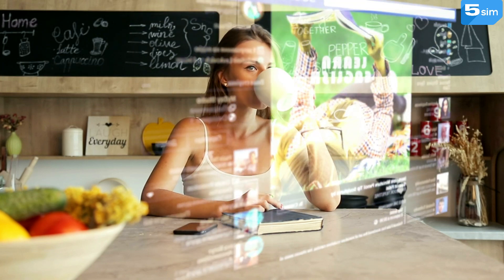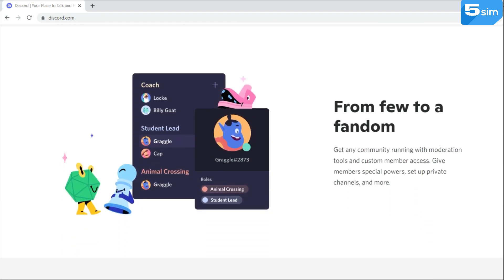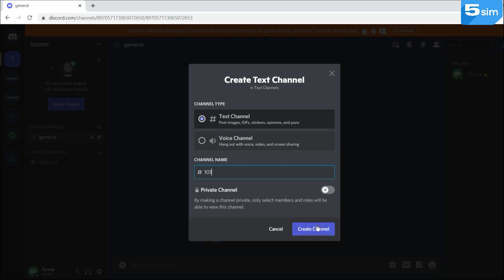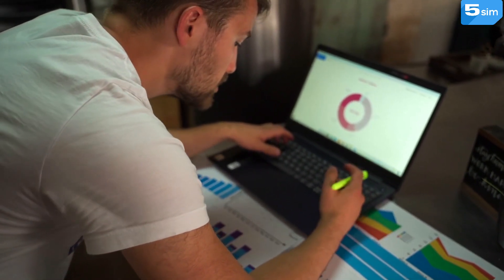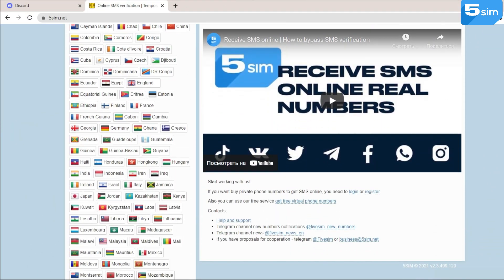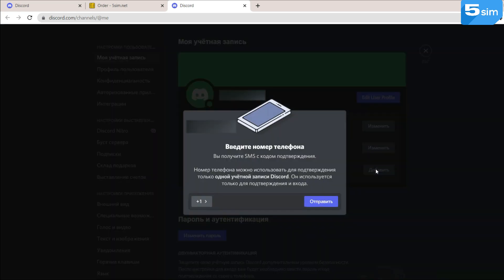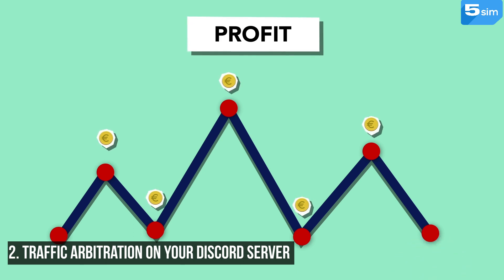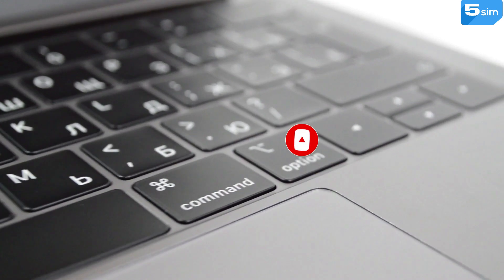How to verify Discord Phone Number without a cellphone. Discord phone verification bypass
In this video, we will tell you how to verify Discord without a phone cellphone. How to bypass Discord phone verification with 5sim?

you can buy a virtual phone number that you can use to confirm not only your Discord account, but also any other service that you need.

Minimum price for Discord  SMS code - 0.02$.
Discord is an instant messaging platform that allows users to create servers (communities) and use various communication methods, such as video and voice calls, file sharing and much more. It was founded in 2015, but it already has more than 100 million users using this platform.

Like other similar services and social networks, Discord can request users to confirm their accounts by phone using an SMS code. This is required in order to increase the level of account protection and have access to all the functionality of this site.

00:00 Discord
00:51 Functions and Opportunities of Discord
02:02 How to use a virtual number for Discord with the help of 5 sim.net?
02:59 How to confirm a phone number in Discord with the help of 5sim.net service?
03:57 Monetization of the Discord server